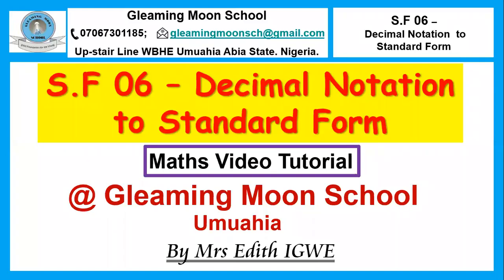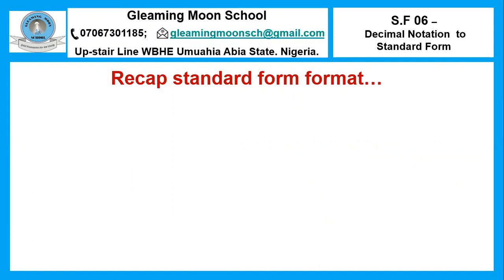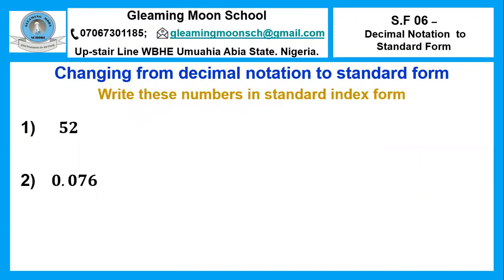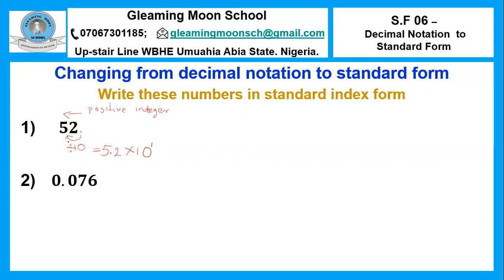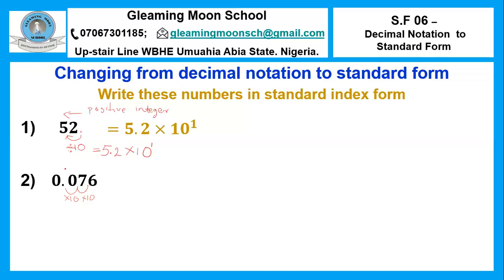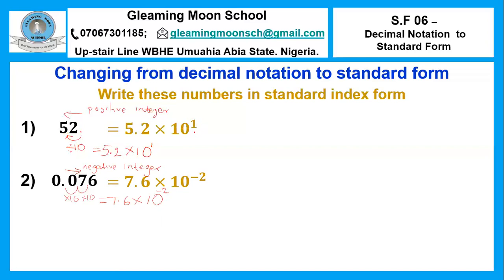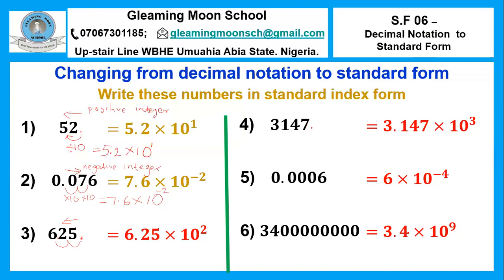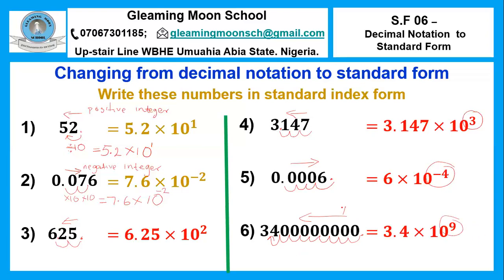SF 06 - Decimal Notation to Standard Form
This video sums up all the skills covered in previous videos in the standard form series. It teaches how to write an ordinary number using standard index form.